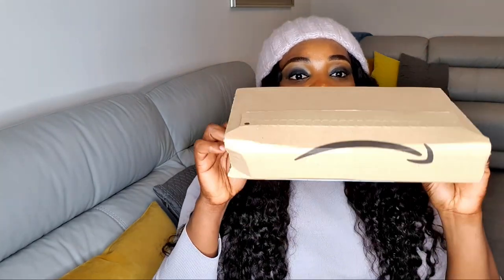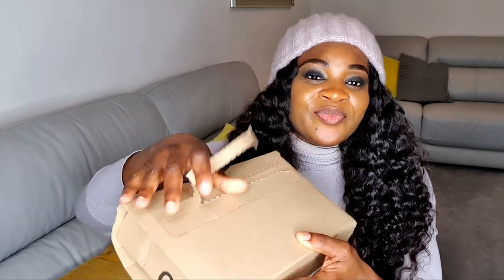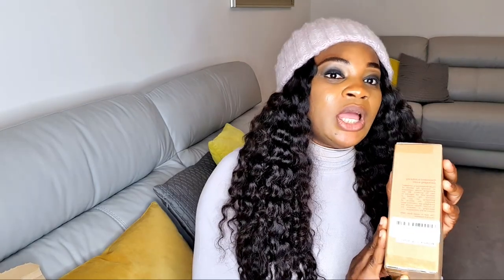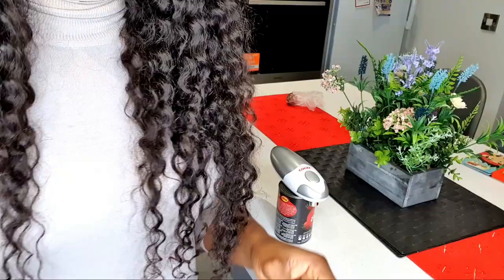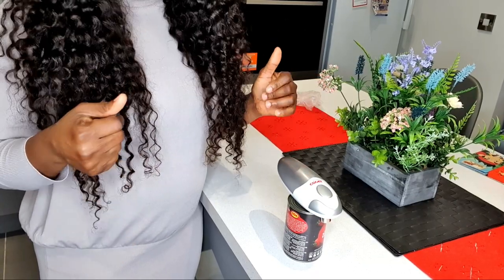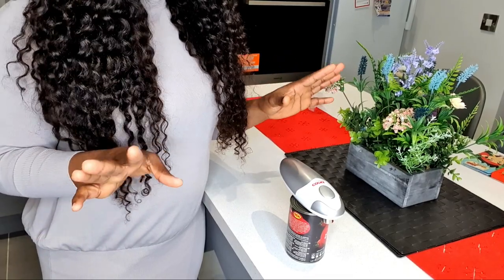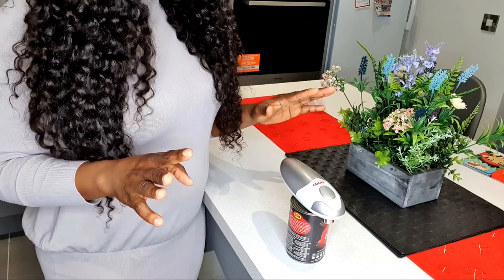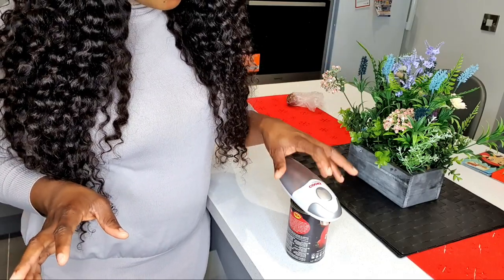Electric Can/Tin Opener One Touch Automatic by Cooks Professional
Hello guys,Am here to update you guys on one of the Gadget that has changed my kitchen life for good, If you are finding it difficult with your TIN CUTTER  then you should give COOKS TIN OPENER  a try, it will definitely change your life for good

FILM & EDITE

** Film with Samsung s10+

** Thumbnail with  picsArt